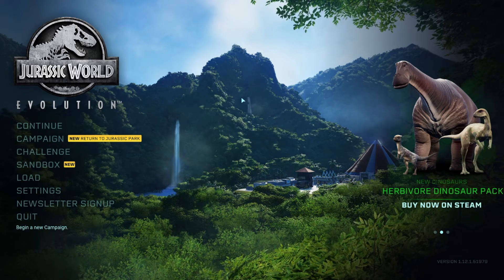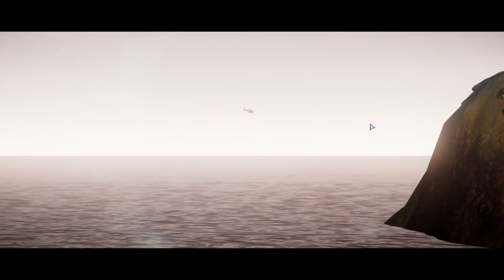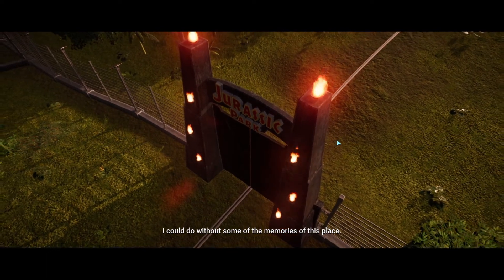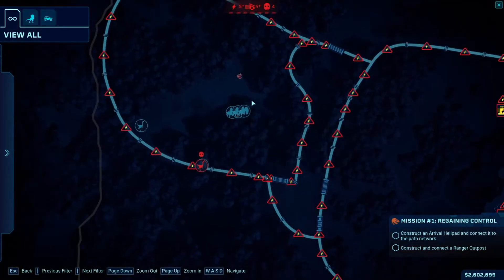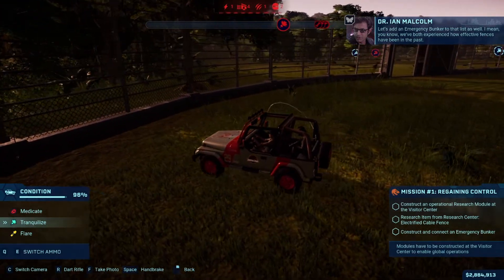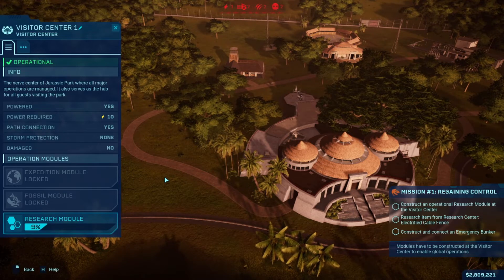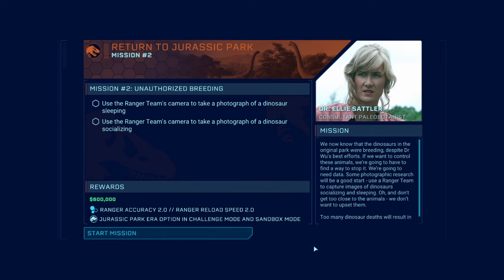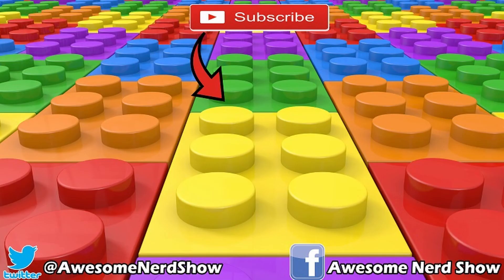Return to Jurassic Park! - Jurassic World Evolution - #1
Jurassic World Evolution gameplay through the new Return to Jurassic Park DLC! Return to Isla Nublar and relive the amazing Jurassic Park from 1993 to see the entrance gate, visitor center, velociraptor pen, and all the beloved dinosaurs!

Xbox - FallenRedZeo